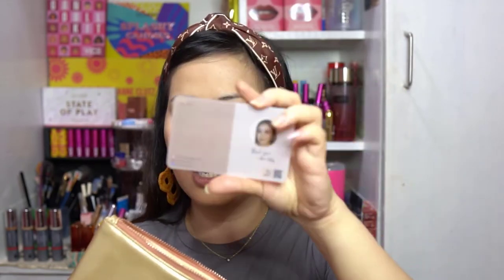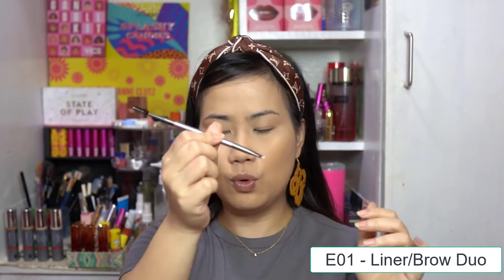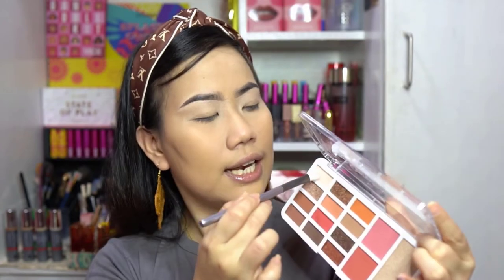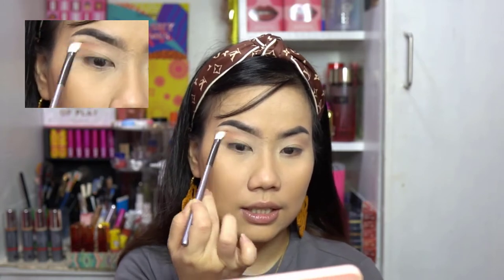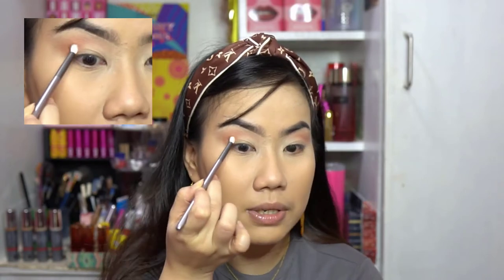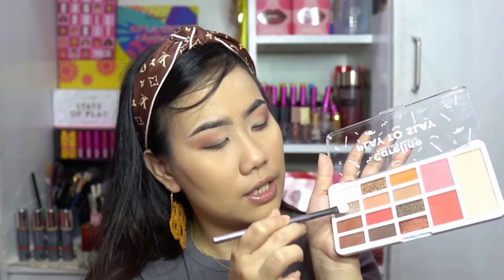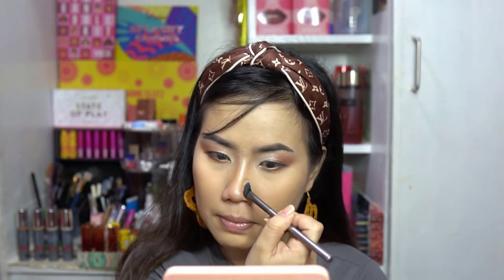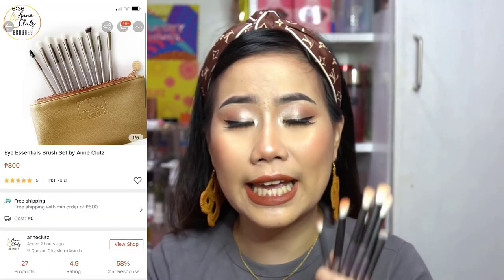How to Apply Eyeshadow feat. Anne Clutz Brushes Eye Essentials by Mahj Leoparte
What's up mah homies? Serving you another eyeshadow tutorial featuring AnneClutzBrushes Eye Essentials! Have you tried this? If not, buy mo na and let me know via the hashtag

Gears:
📸 Sony Alpha 6400
📸 Sigma 30mm
📸 Benro T600EX
🎙 Boya BY-BM3031